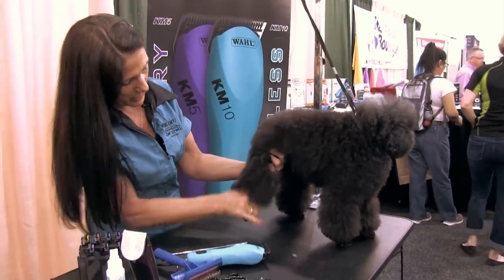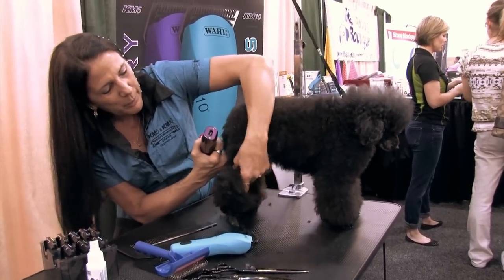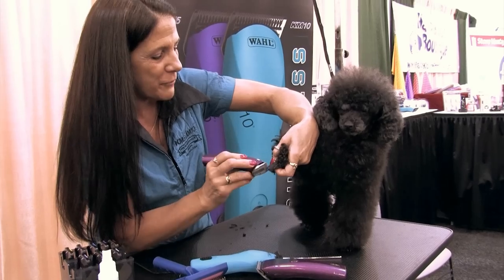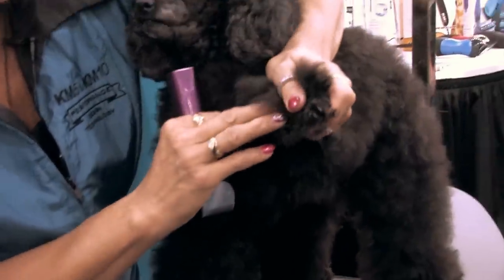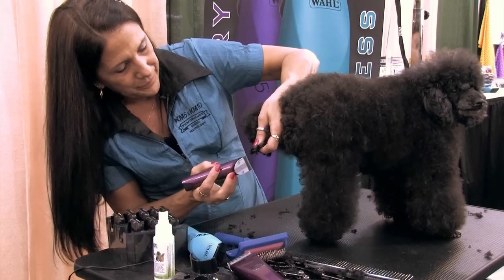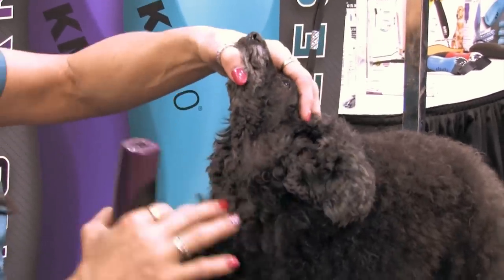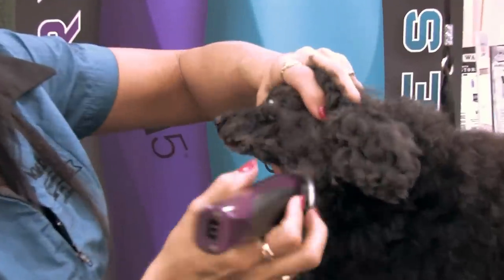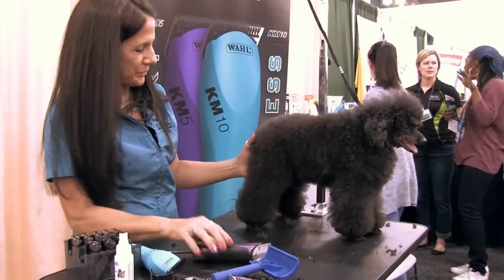Sue Zecco: Toy Poodle Feet, Face, and Sanitary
Sue Zecco will be speaking at the Northwest Grooming Show in Tacoma, WA. April 23-26th.